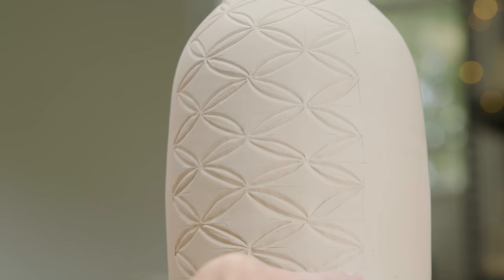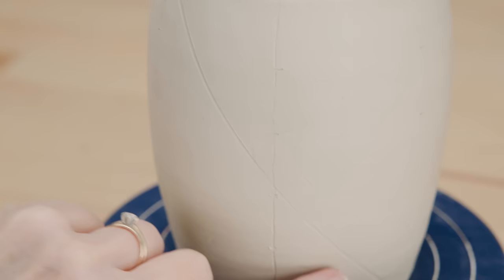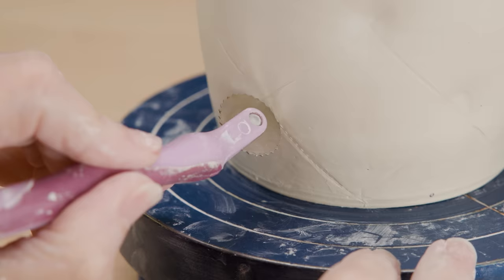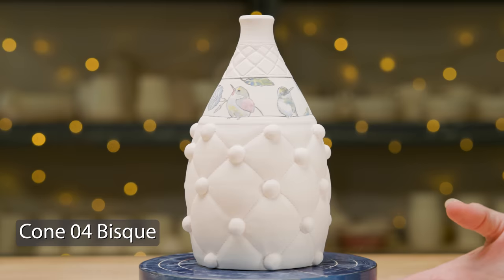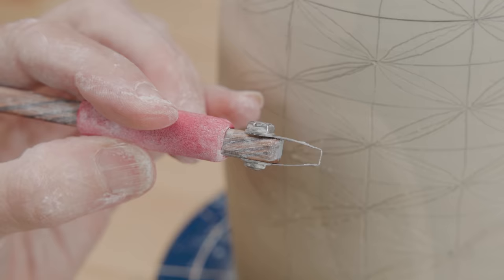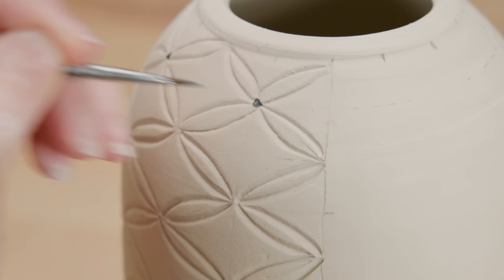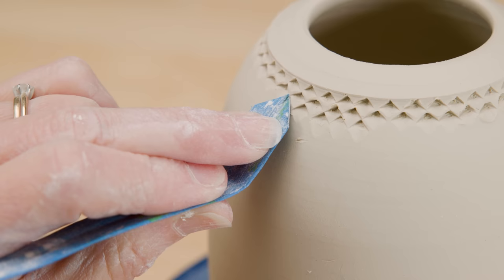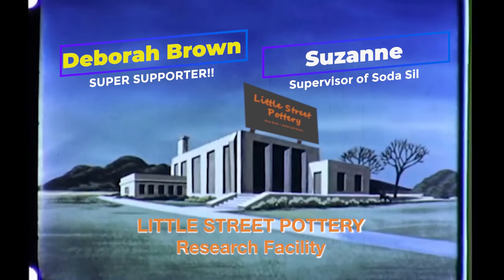Quilted Pottery Projects - APPLYING QUILTING TECHNIQUES TO CLAY!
Ann digs into her crafting tricks bag and pulls out three amazing projects that uses concepts from quilting to create beautiful pottery pieces. Let this episode inspire you to try new things with your clay...or, just watch Ann do it! Enjoy friends!

ALL of the music we use is LEGALLY LICENSED!